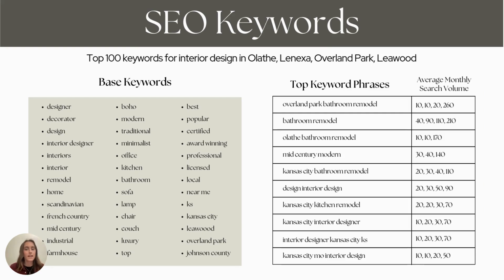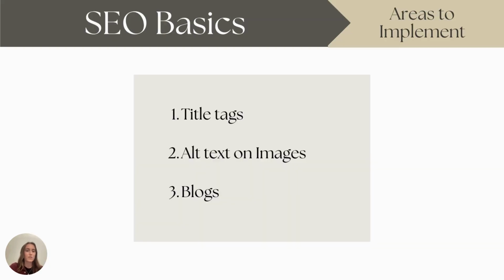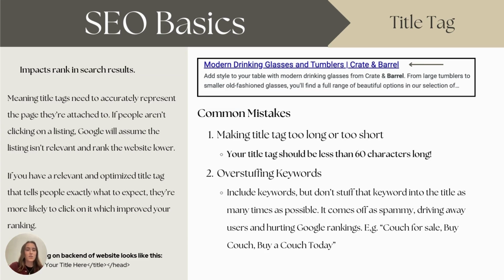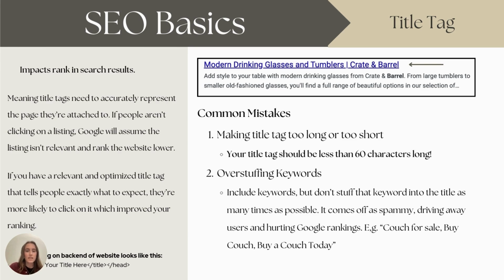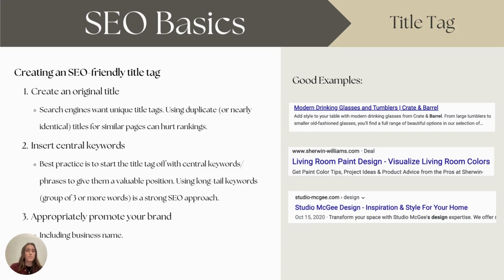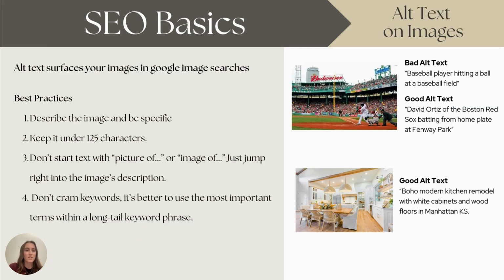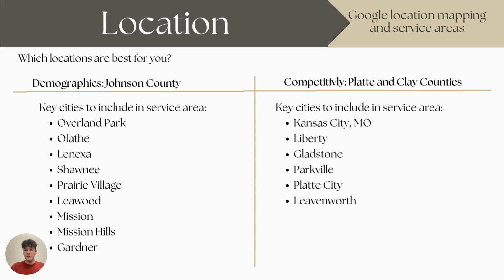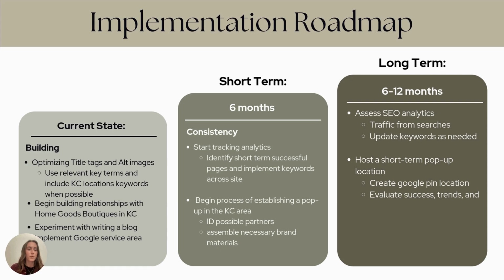Aster House Final Presentation